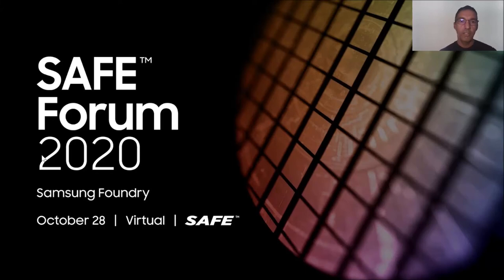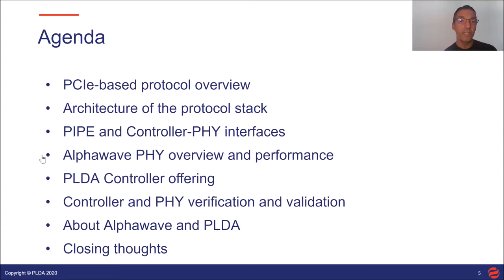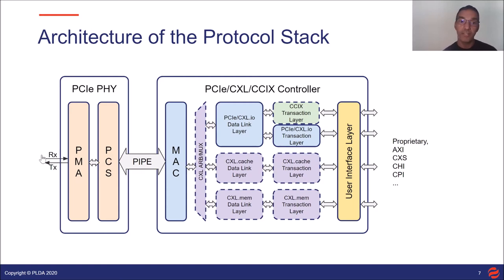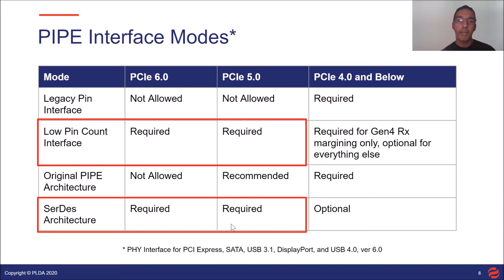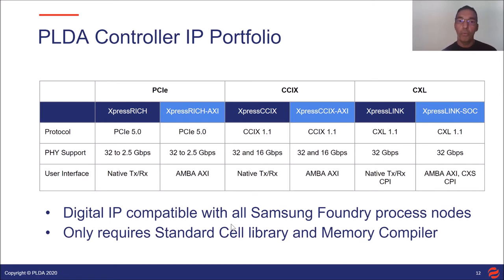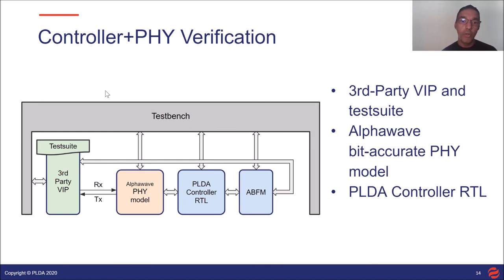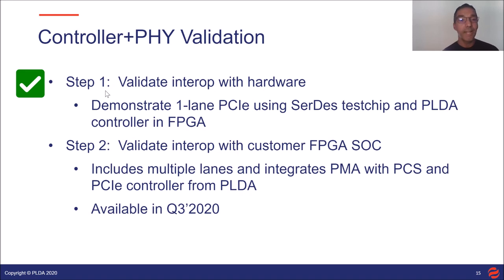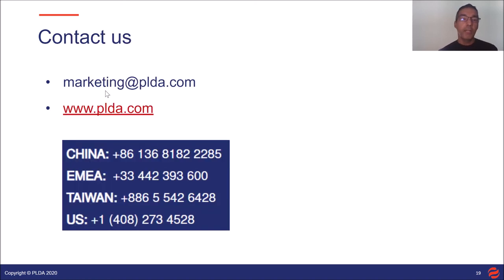Enabling next-generation SoC on Samsung Foundry with PCIe 5.0/6.0 & CXL Integrated PHY+Controller IP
Exponential data growth is driving the need for increased performance in Enterprise and Data Center applications, and resulted in the emergence of new interconnect technologies such as CXL and CCIX, and faster transition to PCIe 5.0 and PCIe 6.0. This presentation looks at the different protocol technologies and introduces PLDA and Alphawave joint Controller and PHY IP solution for the Samsung Advanced Process Nodes.
We describe the joint solution in terms of features and capabilities, and present the stringent verification and validation methodology in place to guarantee first-pass silicon success for Samsung Foundry customers.